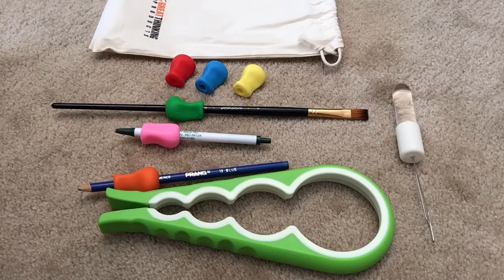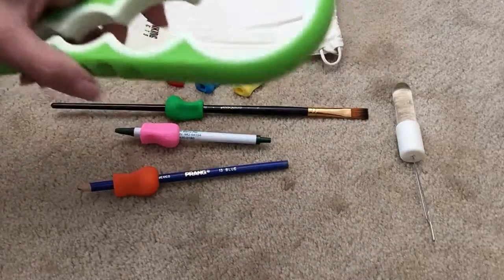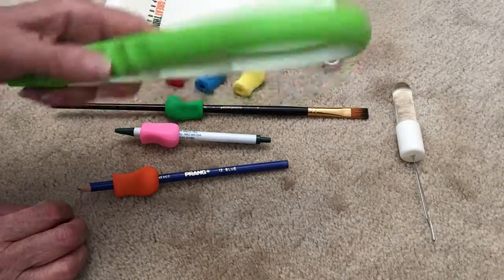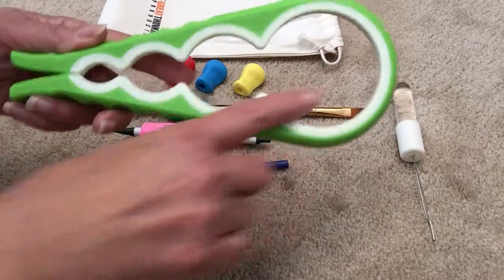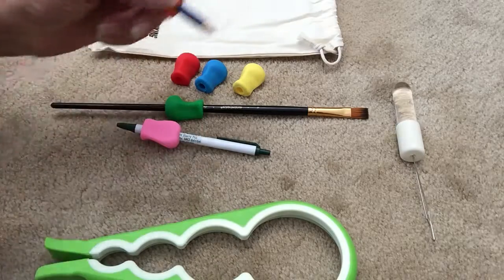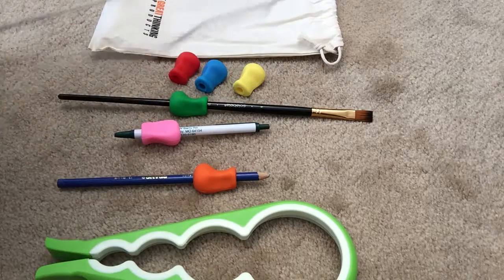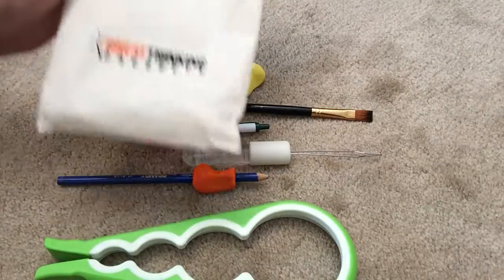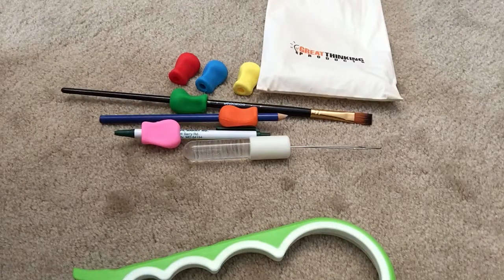3 in 1 Arthritis Pack from Great Thinking Products
Reviewed at a discount